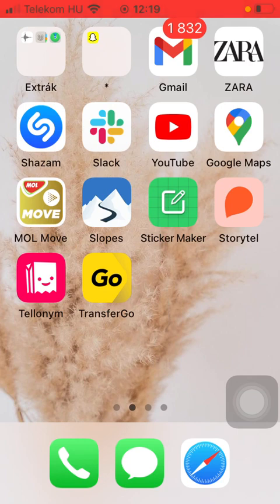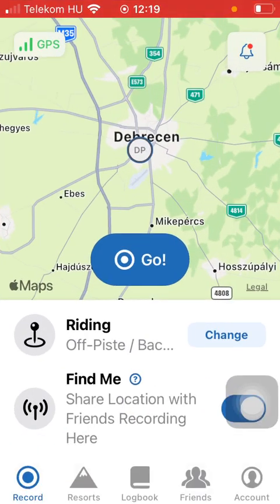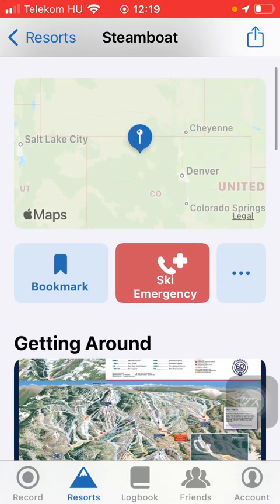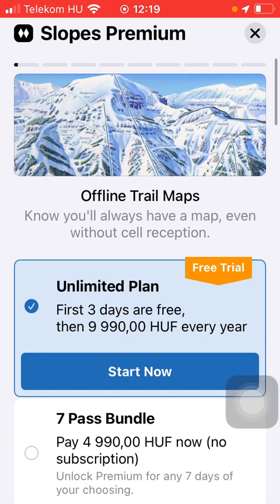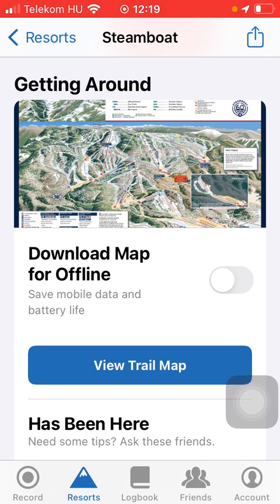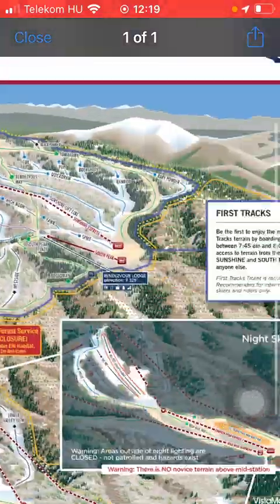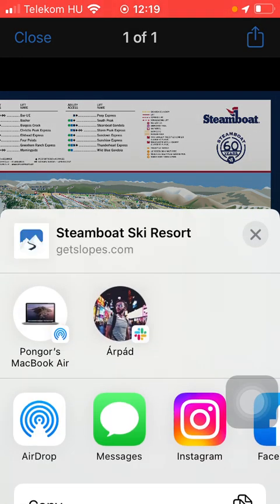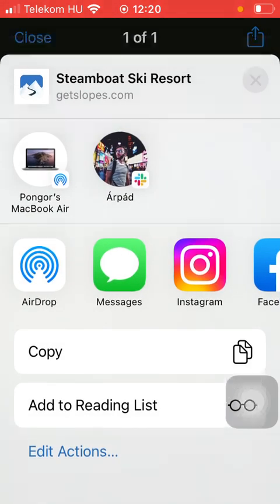How to download offline resort maps on Slopes?